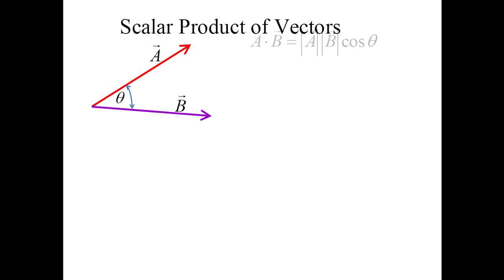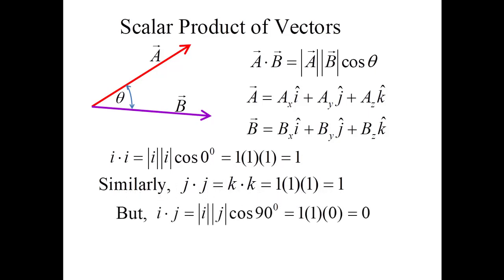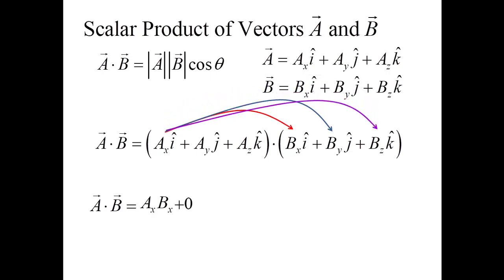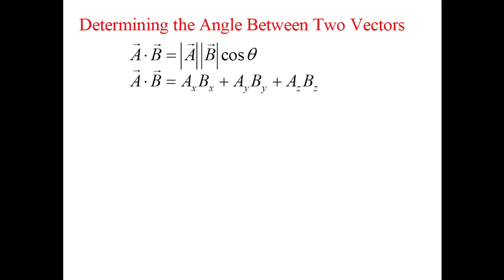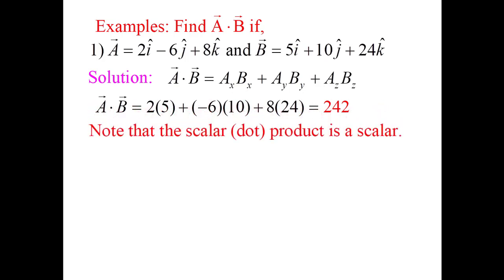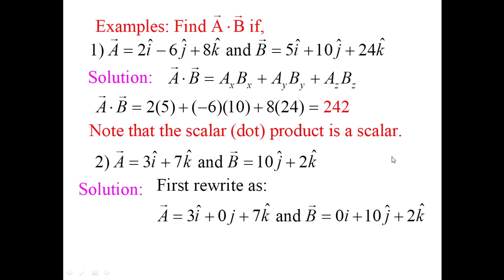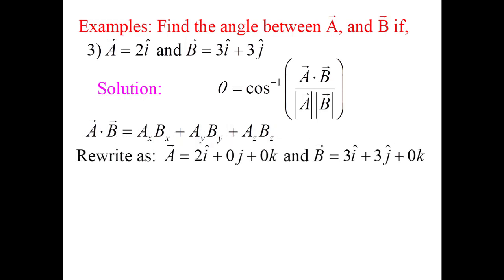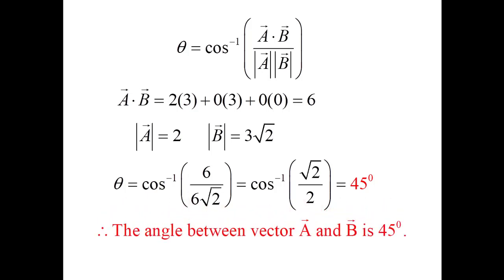Scalar or Dot Product of Vectors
This tutorial is about the scalar (dot product) of vectors. You will find full explanation, animations and examples on the topic